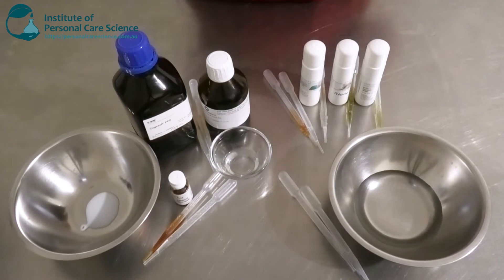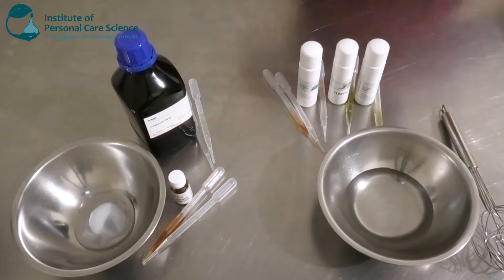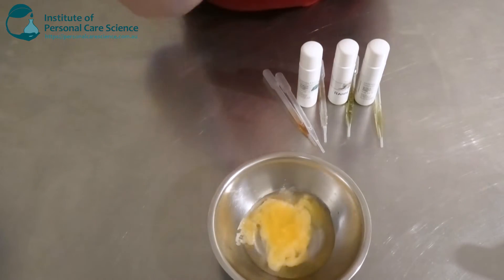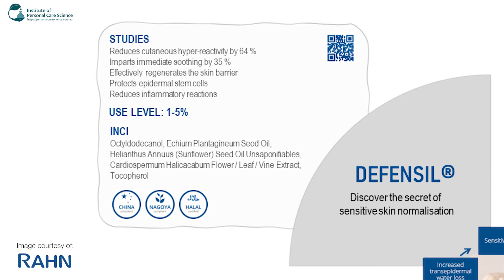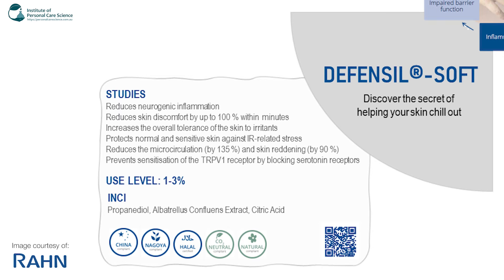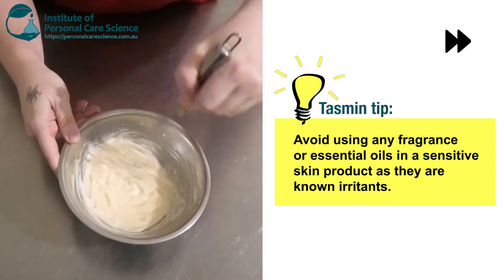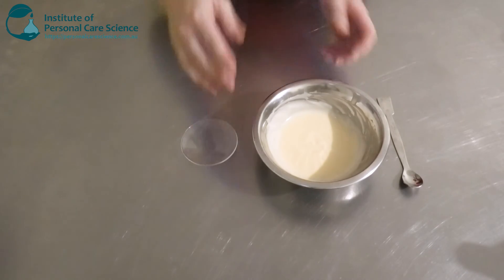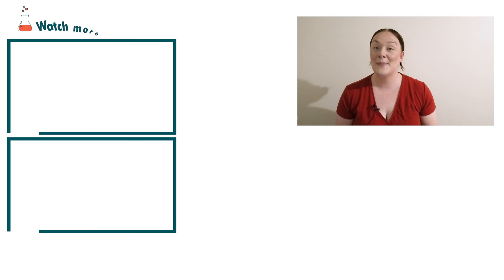Sensitive skin moisturiser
Create this sensitive skin moisturiser, perfect for soothing, dry & irritated skin. Find out how to put this formula together, watch now!